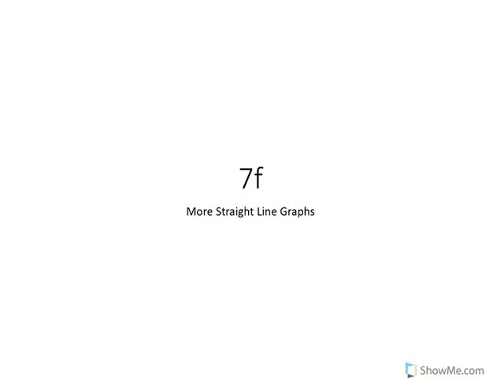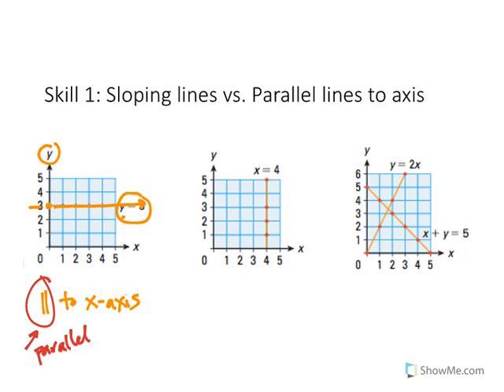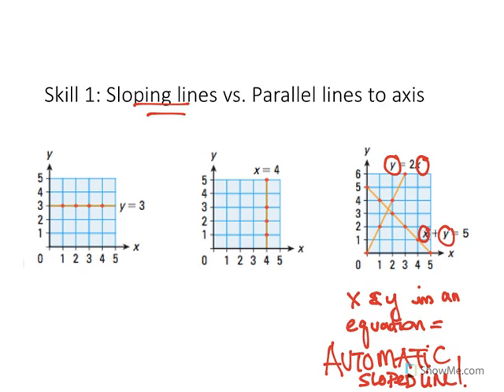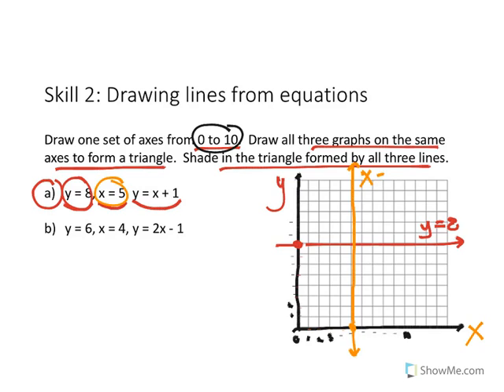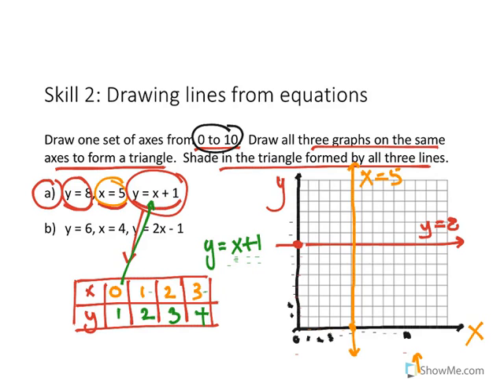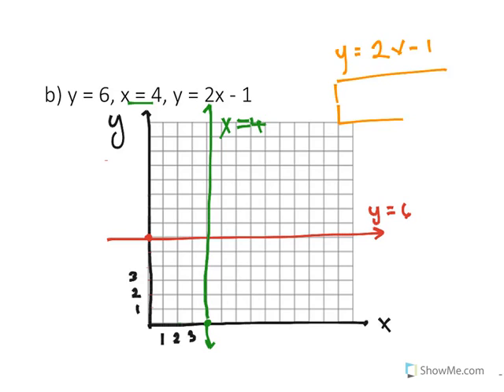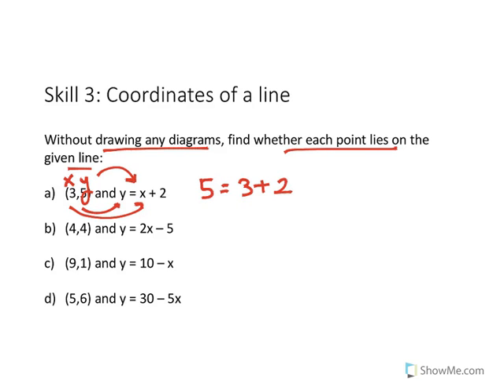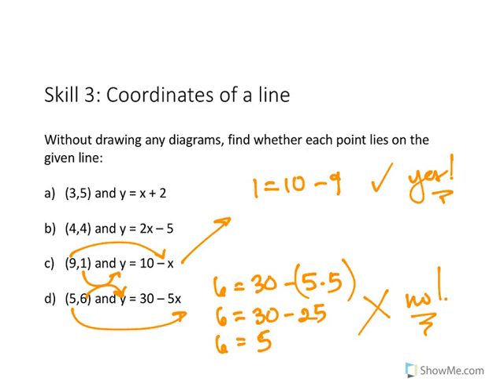7Int 7f Straight Line Graphs (x=, y=)